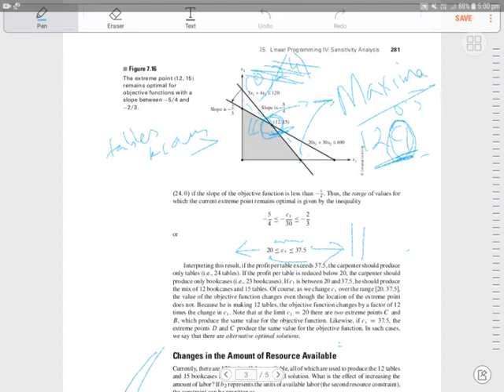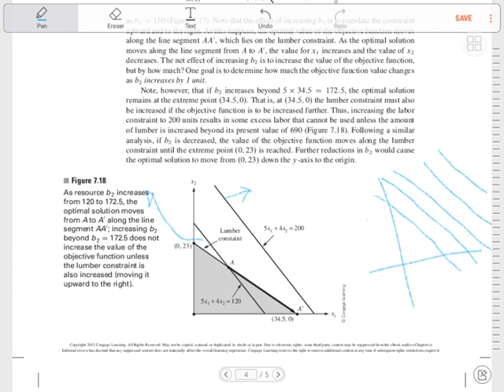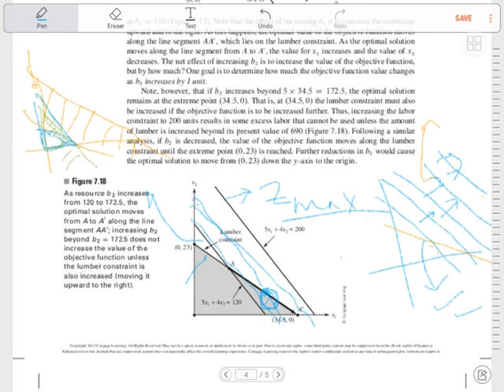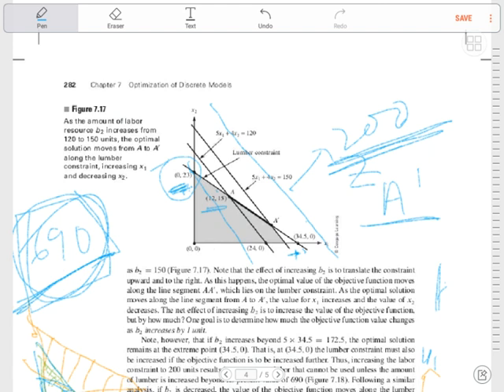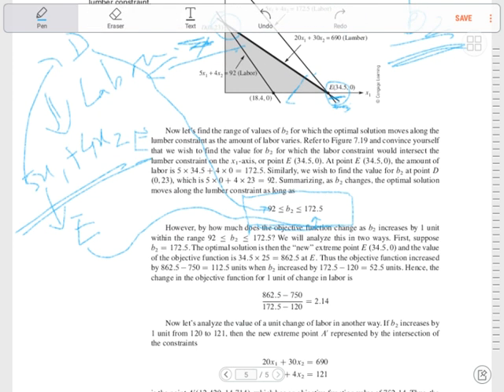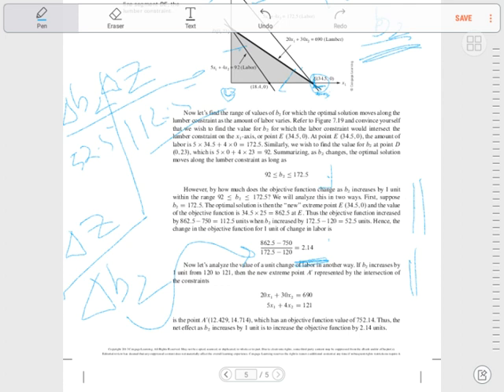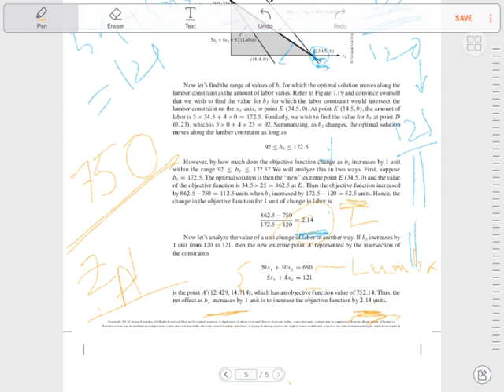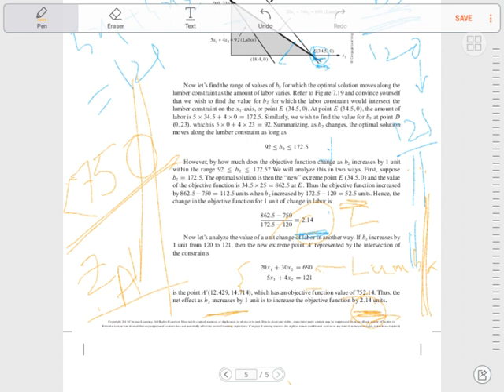Sensitivity Analysis 2